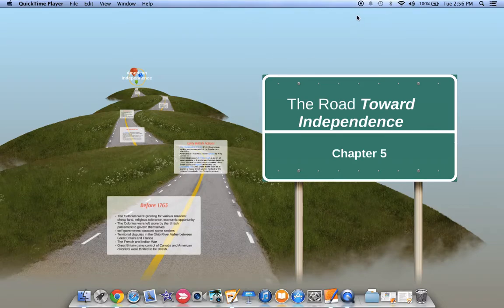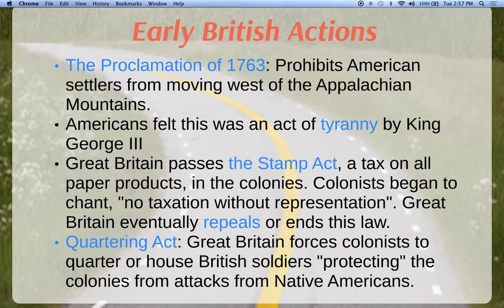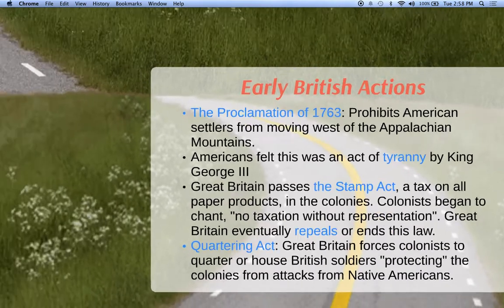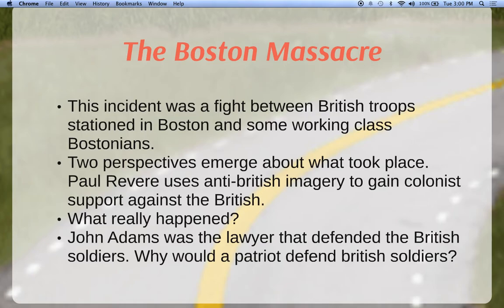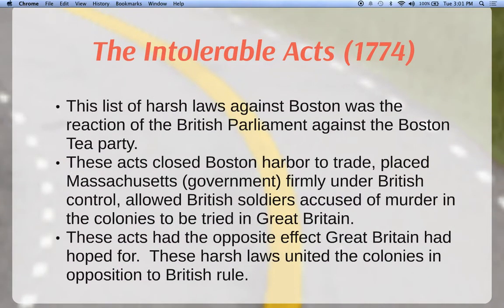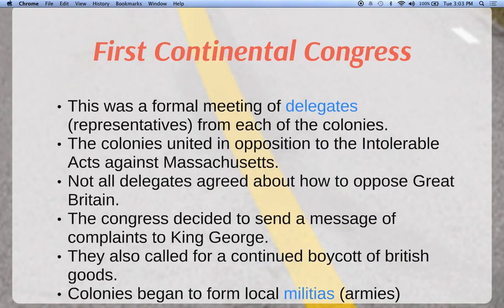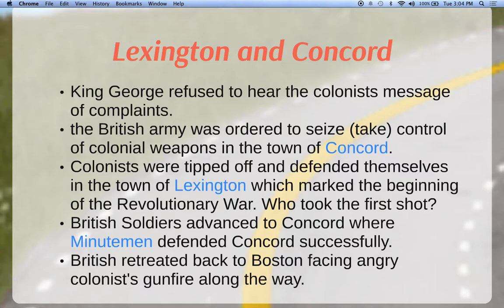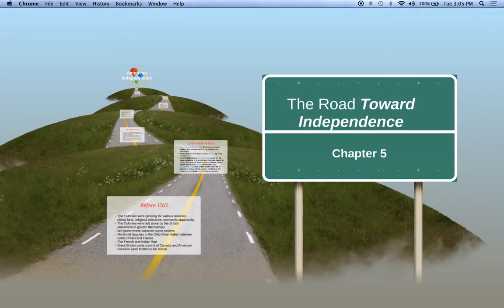Road to Independence Overview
TCI Chapter 5